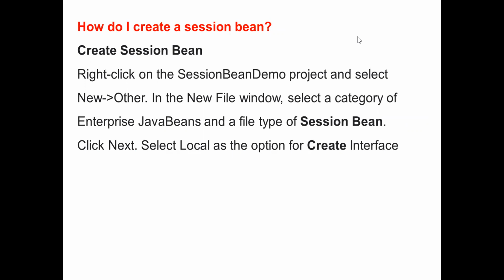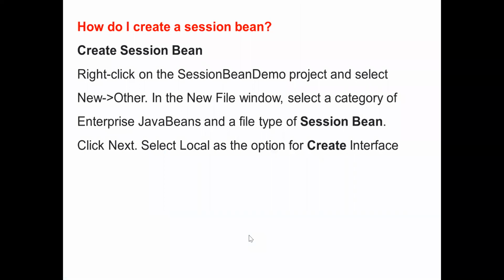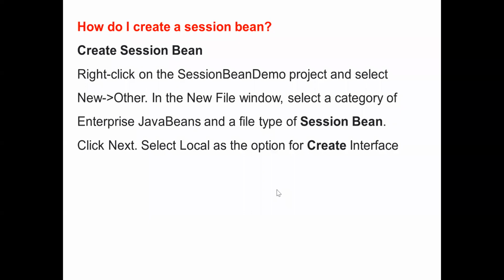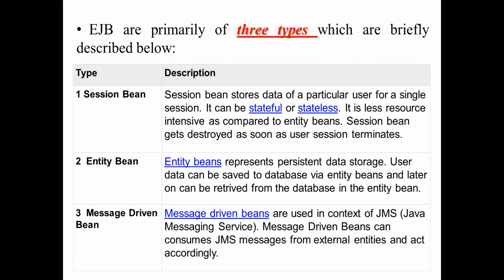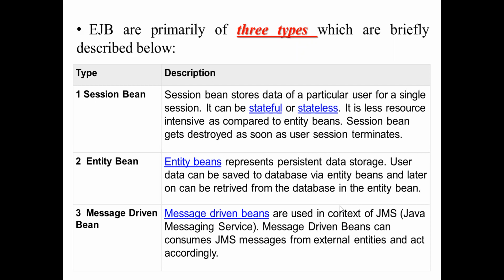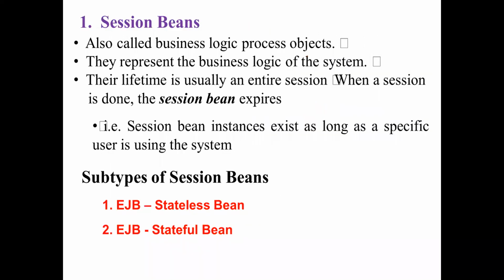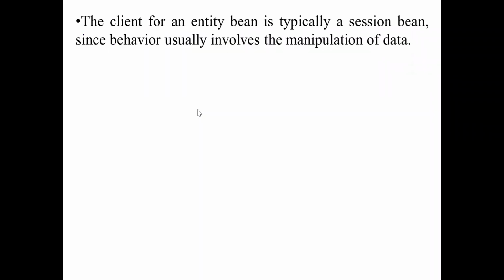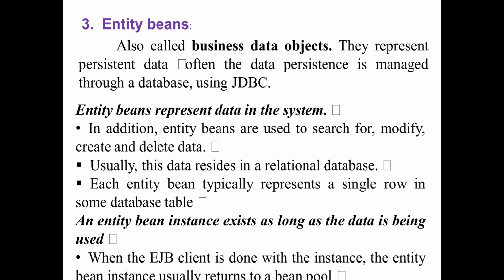JNNCE MCA AJP 4SEM 2021 CLASS14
Server Side Component Types: Session Beans, MessageDriven
Beans, Entity Beans.